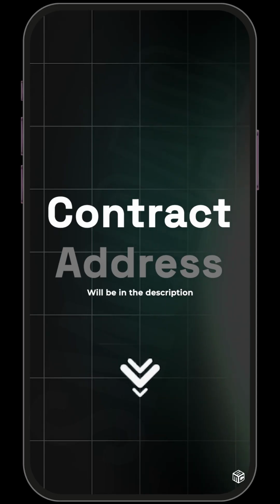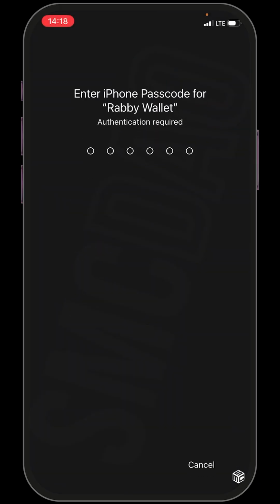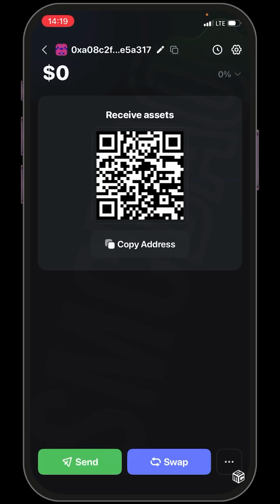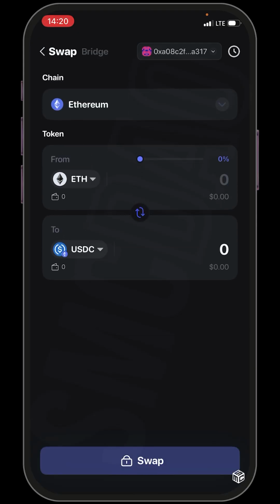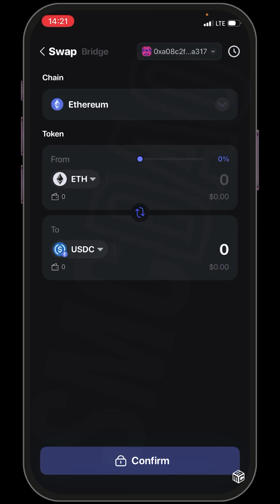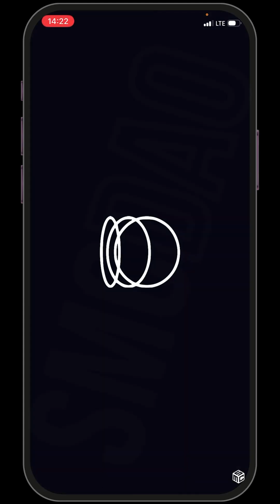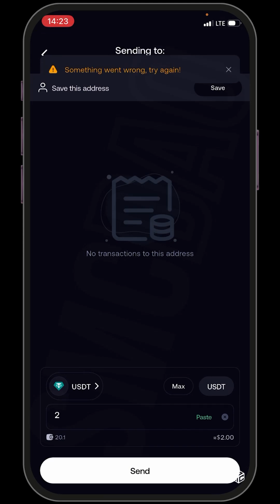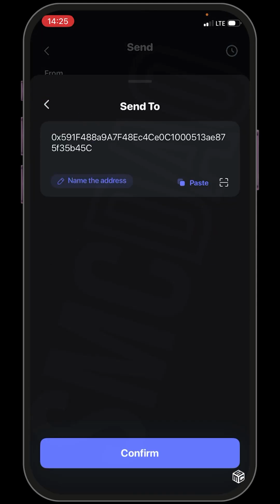Rabby Wallet Setup & Security Guide 2026